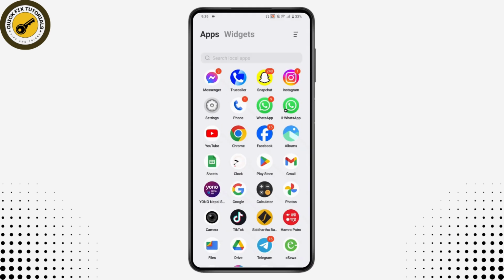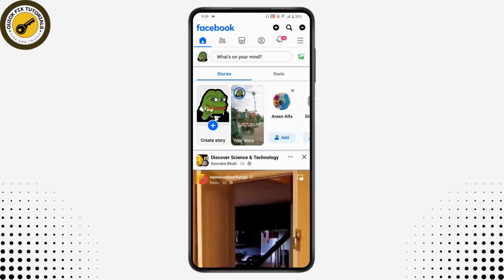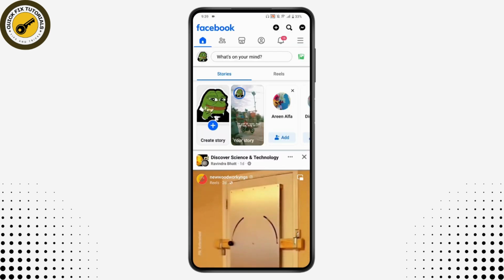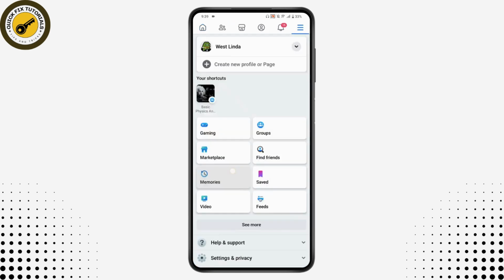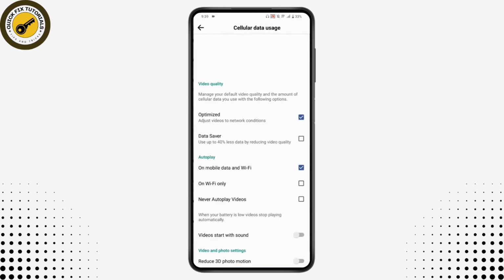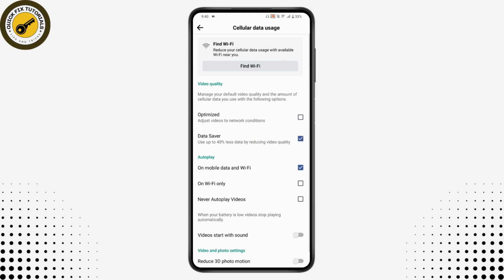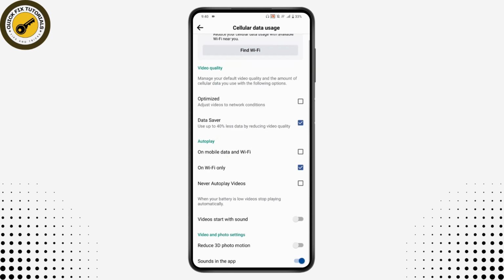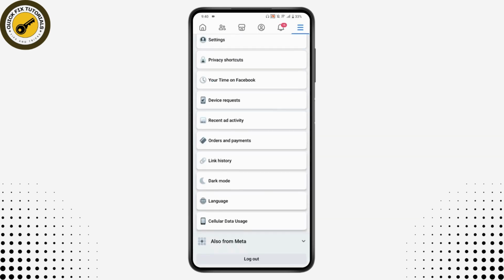How To Adjust Video Quality Setting On Facebook App 2024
How To Adjust Video Quality Setting On Facebook Application

Want to enhance your video viewing experience on Facebook? QuickFixTutorials has you covered! In this tutorial, we'll guide you through the steps to adjust the video quality settings on the Facebook application, ensuring you get the best possible viewing experience.

Adjusting the video quality settings on Facebook can help you manage data usage and improve video playback. We'll show you how to access video settings, select your preferred video quality, and optimize your viewing experience. Join QuickFixTutorials and learn how to adjust video quality settings on the Facebook app effortlessly!